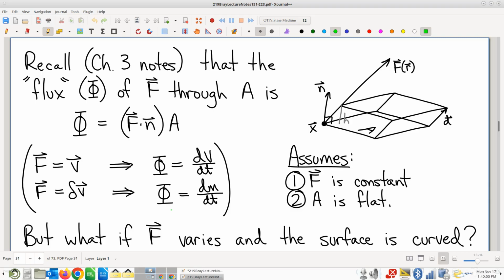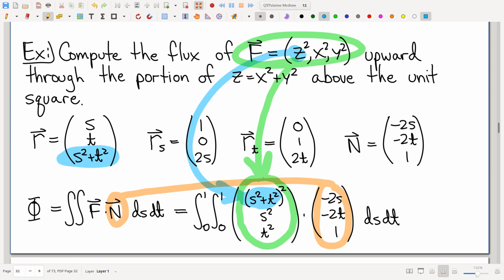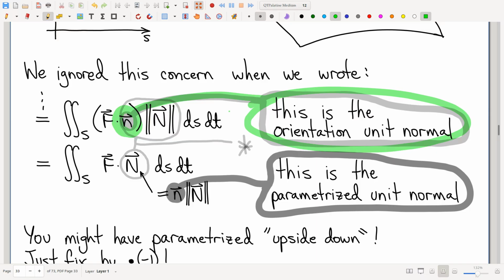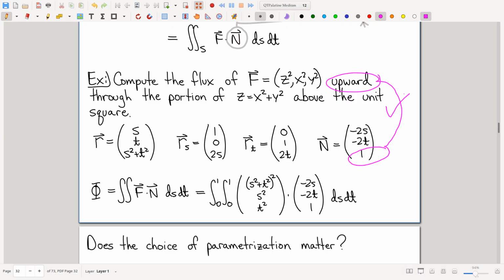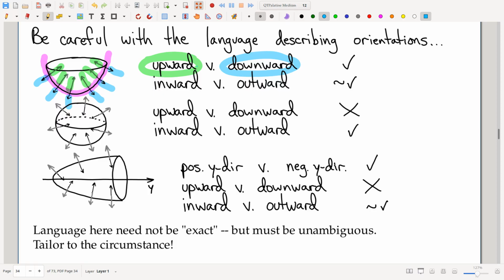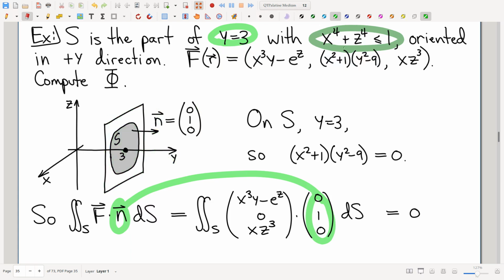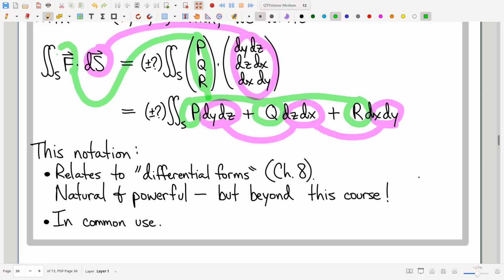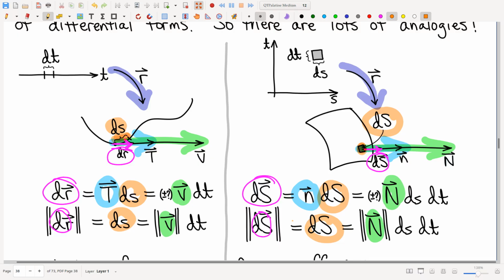2025 11 17 Math219 02